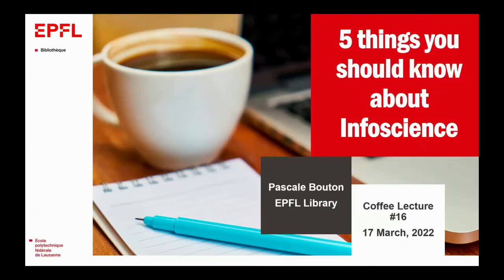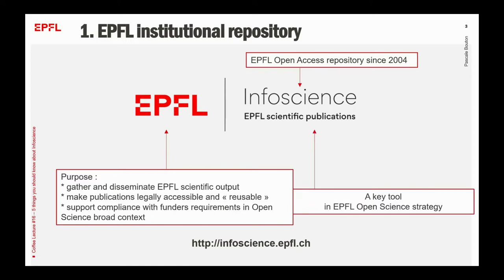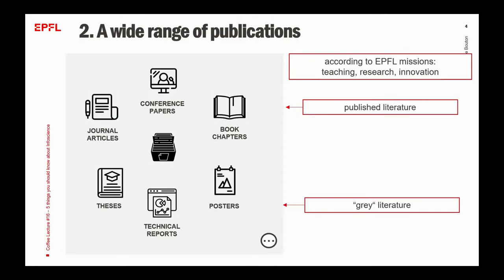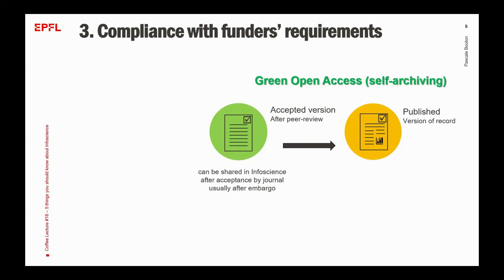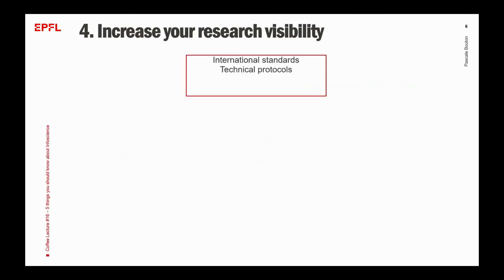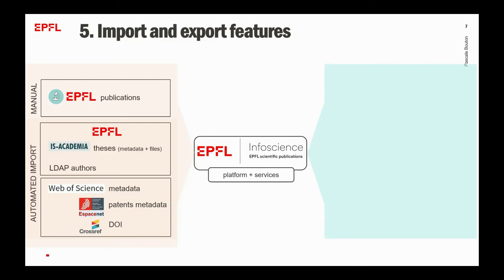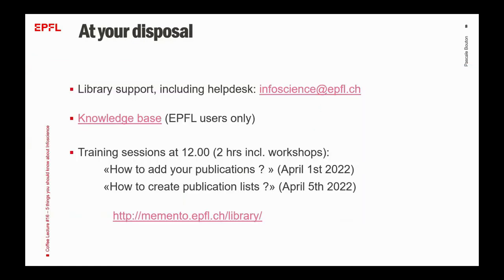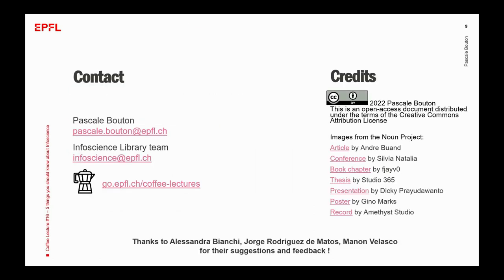Coffee Lecture #16 | 5 things you should know about Infoscience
Make the most of your morning break attending EPFL Library Coffee Lectures, our first online 15-minute training session, in English, from your office, or from home!